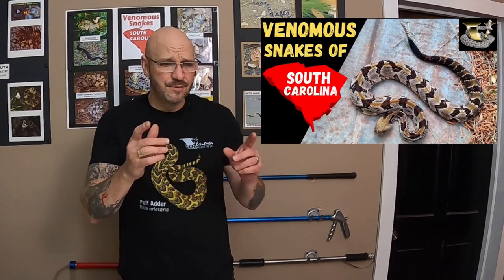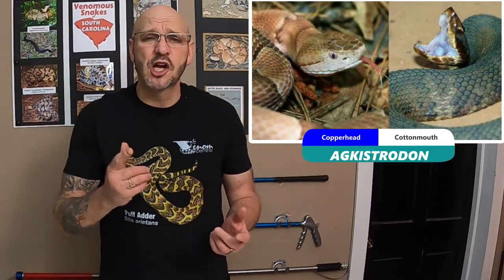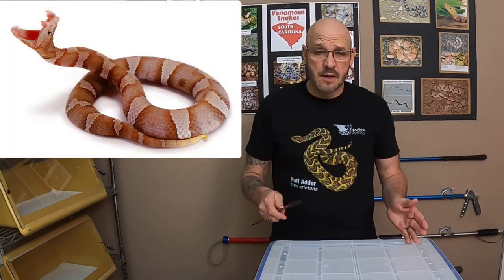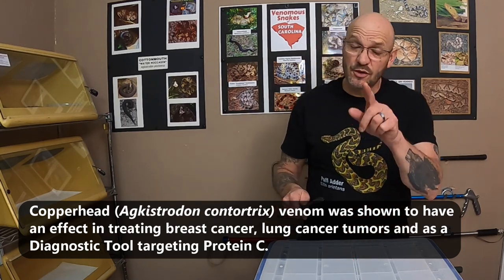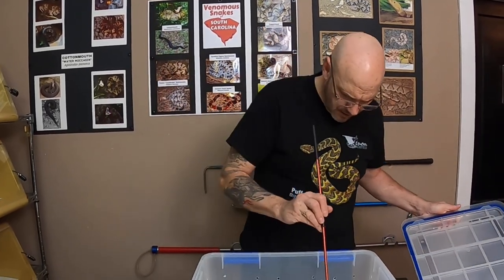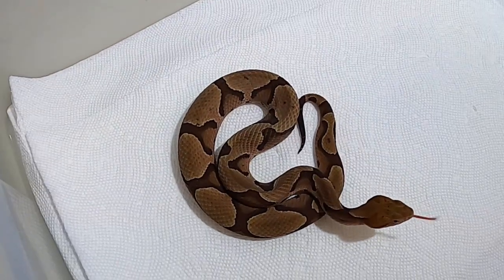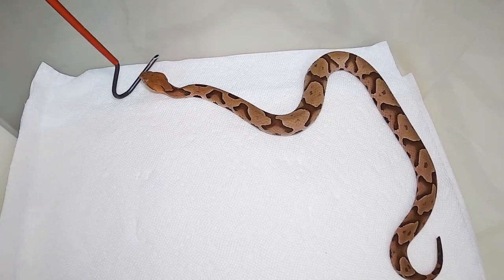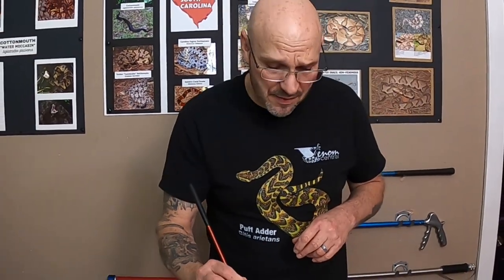The Deadly Snakes of South Carolina: Cottonmouth v Copperhead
Join us as we explore the fascinating yet dangerous world of the deadly snakes of South Carolina, focusing on the notorious Cottonmouth and Copperhead. Understanding these two venomous snakes is crucial for anyone living or visiting the southern regions. In this video, we’ll dive into the unique characteristics of the southern Copperhead, a common pit viper known for its distinctive markings and habitat preferences. We will also cover the behavior and ecology of the Cottonmouth, also known as the water moccasin, which is often found near water sources. Learn about the differences between these two Carolina venomous snakes, their habitats, and the potential dangers they pose to humans and pets. We’ll provide essential safety tips and highlight the importance of respecting these incredible reptiles as part of the Carolina wildlife. From their striking appearances to their role in the ecosystem, discover why understanding the snakes of the south, including the South Carolina rattlesnake, is vital for anyone interested in Carolina reptiles and wildlife. Whether you're a nature enthusiast or just curious about the venomous snakes in South Carolina, this video will enhance your knowledge and appreciation for these remarkable creatures. Don’t miss out on this informative journey into the world of southern wildlife!
Copperhead and Cottonmouth  - check out the 2nd video for our series 6 venomous snakes of South Carolina and FIRST LOOK at Venom Central's Serpent Center
Copperhead and its venom, facultative pathogenesis, its anti-cancer properties and more... PLUS this is a 2 snakes for the 2nd video in the series - ALSO from the Agkistrodon complex, the cottonmouth, or water moccasin with a beautiful educational captive specimen to show.

00:00 - 00:55 - INTRO
00:56 - 02:10 - Thank You
02:11 - 05:30 - FIRST LOOK: Serpent Center
05:31 - 14:53 - Copperhead
14:54 - 22:07 - Cottonmouth
22:08 - 23:15 - Subscribe

Considering gene flow when using coalescent methods to delimit lineages of North American pitvipers of the genus Agkistrodon,  Frank T. Burbrink, Timothy J. Guiher

Parthenogenesis: Can Animals Reproduce Offspring Asexually?

Venom Complexity in a Pitviper Produced by Facultative Parthenogenesis

An Independent Observation of Facultative Parthenogenesis in the Copperhead (Agkistrodon contortrix)

Molecular genetic evidence for alternative reproductive strategies in North American pitvipers (Serpentes: Viperidae): long-term sperm storage and facultative parthenogenesis

Evidence of facultative parthenogenesis in three Neotropical pitviper species of the Bothrops atrox group

Genome-wide data implicate terminal fusion automixis in king cobra facultative parthenogenesis

Cottonhead photos: CalBerkeley:  Photographer: Thomas Eimermacher